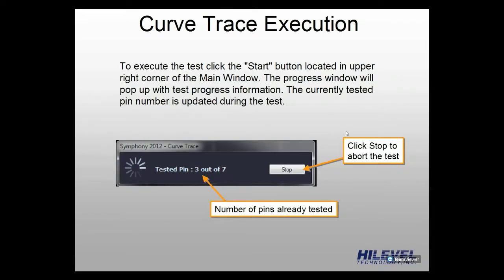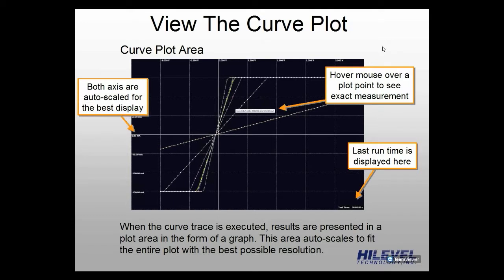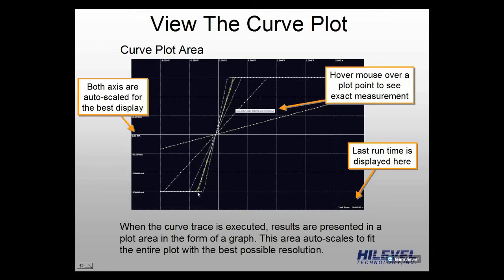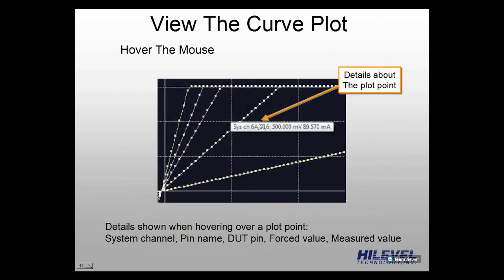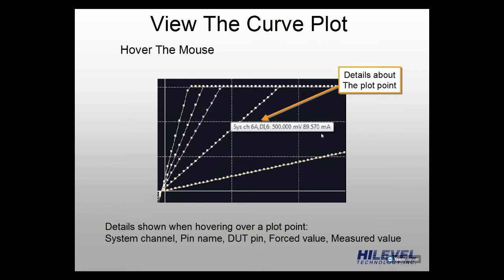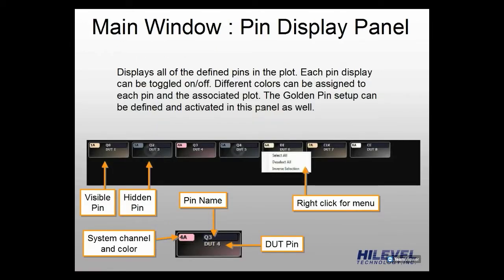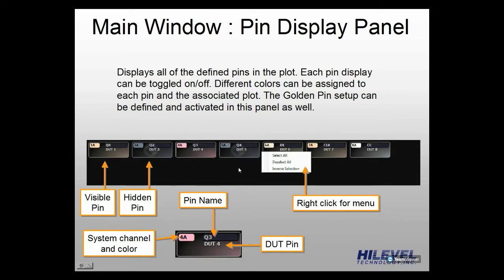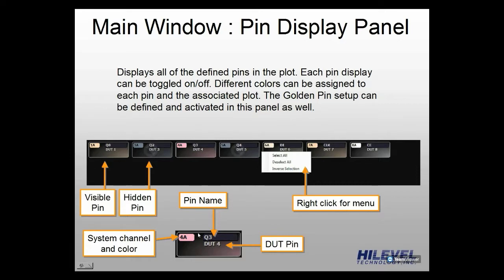CurveMaster #5: I/V Run a Curve Trace Plot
After defining parameters, run the test to plot a curve trace. Learn about display management and identifying pins.